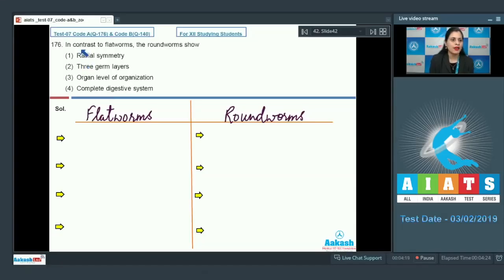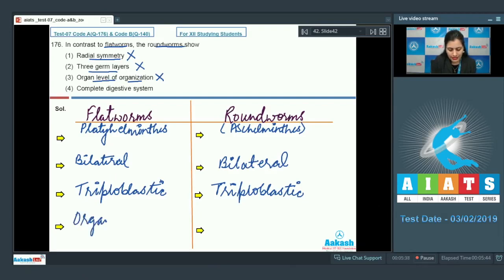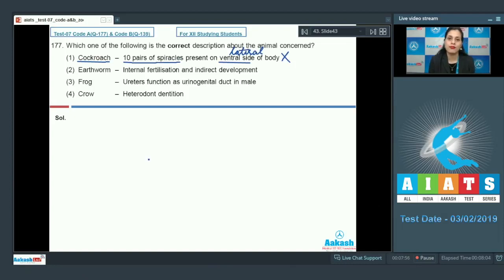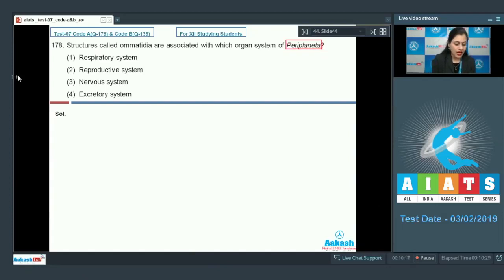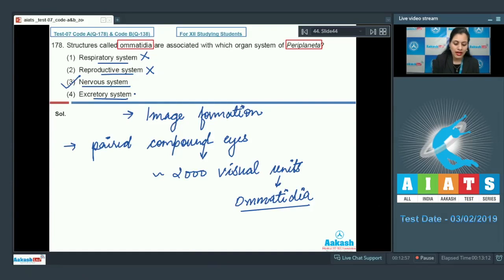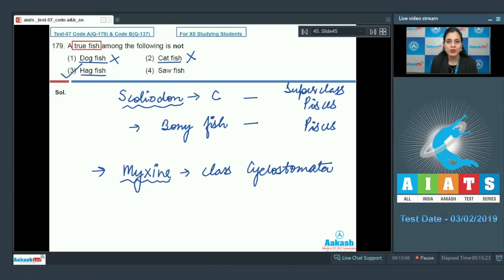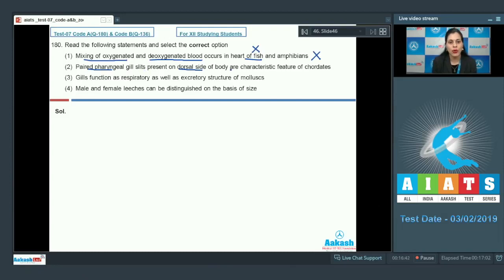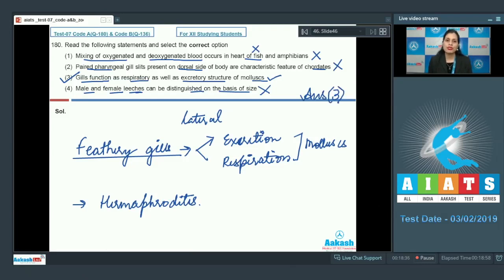AIATS TEST 07 Code A&B For XII Studying Students ZOOLOGY MEDICAL 2019 Q176 to 180